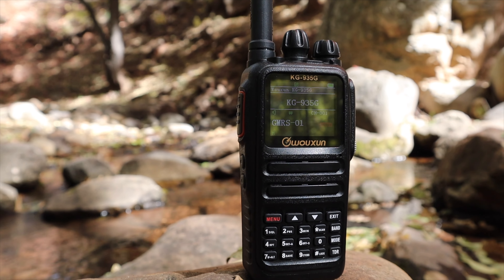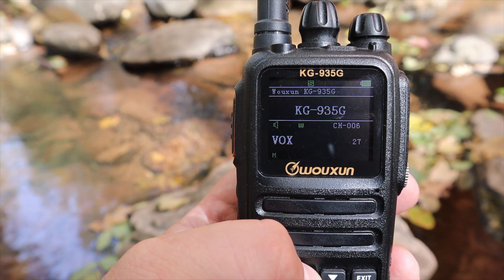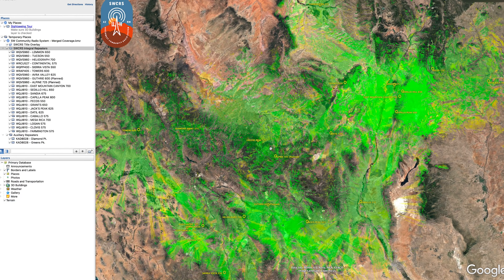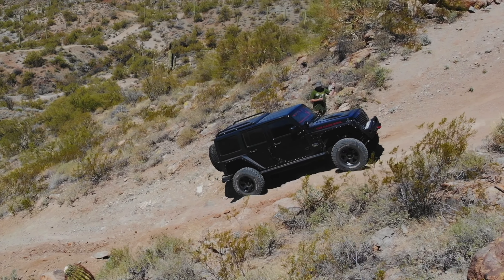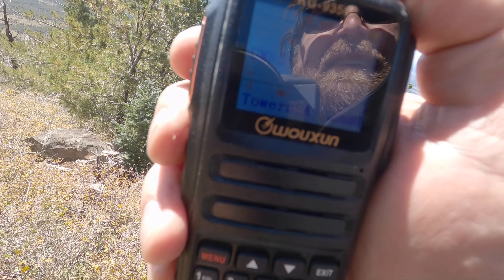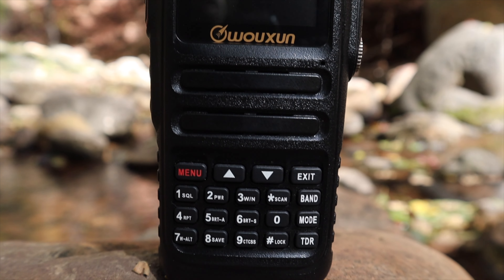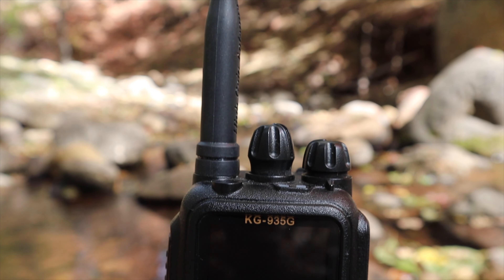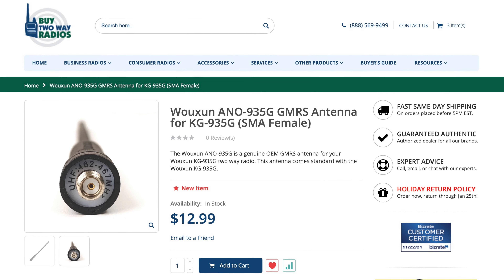Is The Wouxun KG 935G The BEST GMRS HANDHELD RADIO You Can Buy??? | 4K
If you told me I could only have one GMRS Radio, I'd pick the best handheld one, and for me that's the Wouxun KG-935G. It's got everything, great signal strength and  sound quality, more stored frequency and tone combinations than any other handheld out there, and a feature set you're going to find super useful like tone scanning and multiple scan groups.

GET YOUR KG-935G TODAY, Only At BuyTwoWayRadios.com
***PRO TIP - EVEN IF IT SHOWS AS OUT OF STOCK, GO AHEAD AND PUT IT IN YOUR CART AND IT WILL FULFILL AS SOON AS THE NEXT SHIPMENT COMES IN!***

Wanna improve the signal strength of your existing GMRS Handeld, check out these GMRS tuned antennas

CANON M50

GOPRO HERO 8 BLACK

DJI MAVIC AIR2 FLY MORE

DJI OSMO MOBILE 3

IPHONE 11 PRO

MACBOOK PRO 13 INCH